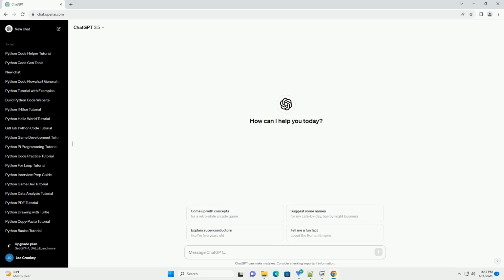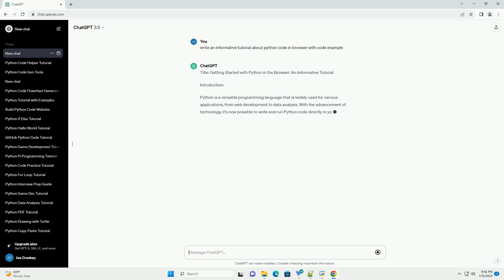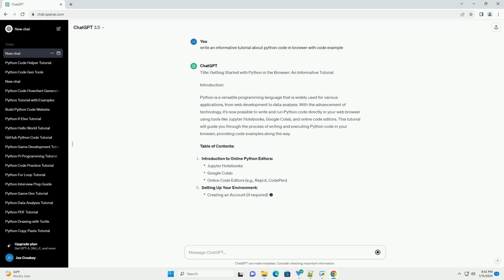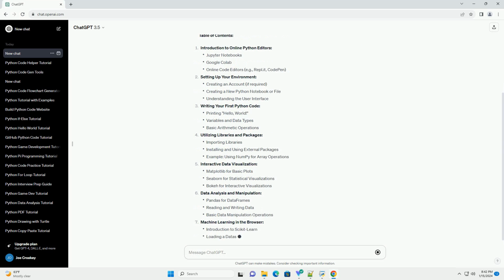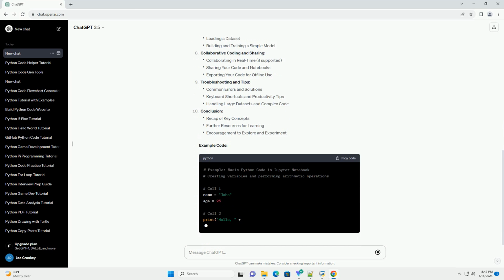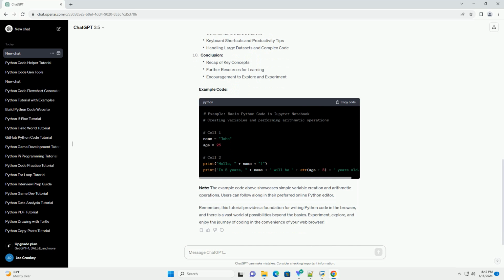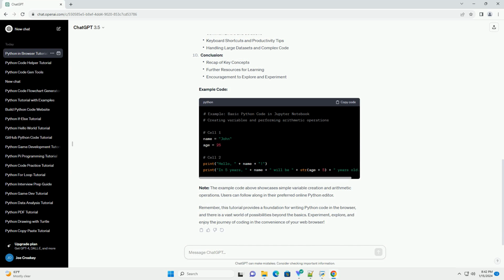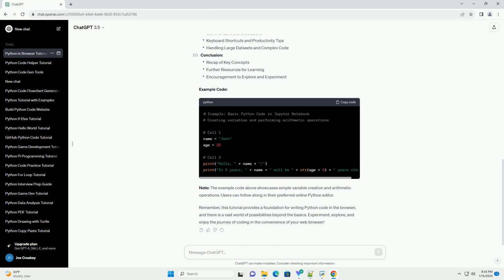python code in browser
title: getting started with python in the browser: an informative tutorial
introduction:
python is a versatile programming language that is widely used for various applications, from web development to data analysis. with the advancement of technology, it's now possible to write and run python code directly in your web browser using tools like jupyter notebooks, google colab, and online code editors. this tutorial will guide you through the process of writing and executing python code in your browser, providing code examples along the way.
table of contents:
introduction to online python editors:
setting up your environment:
writing your first python code:
utilizing libraries and packages:
interactive data visualization:
data analysis and manipulation:
machine learning in the browser:
collaborative coding and sharing:
troubleshooting and tips:
conclusion:
example code:
note: the example code above showcases simple variable creation and arithmetic operations. users can follow along in their preferred online python editor.
remember, this tutorial provides a foundation for writing python code in the browser, and there is a vast world of possibilities beyond the basics. experiment, explore, and enjoy the journey of coding in the convenience of your web browser!

python browser gui
python browser
python browser automation
python browser_cookie3
python browser engine